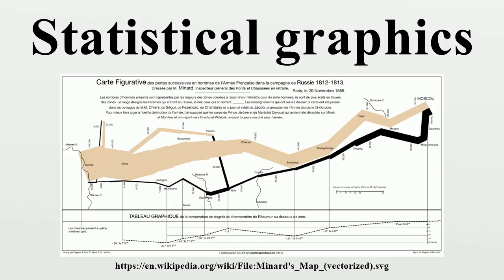Statistical graphics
Statistical graphics, also known as graphical techniques, are graphics in the field of statistics used to visualize quantitative data.

Image-Copyright-Info
Author-Info:   MartinGrandjean

Image-Copyright-Info